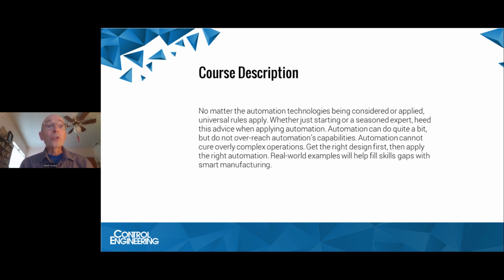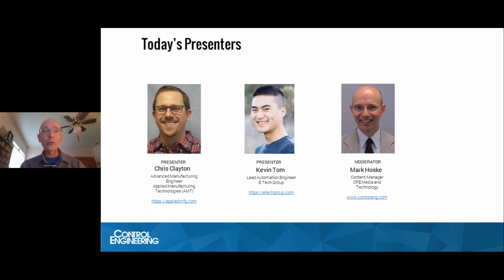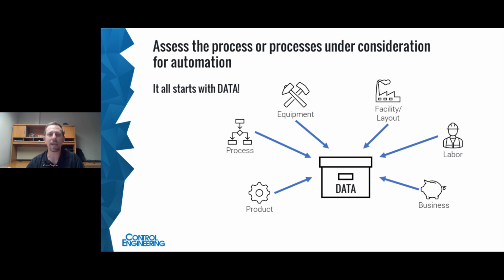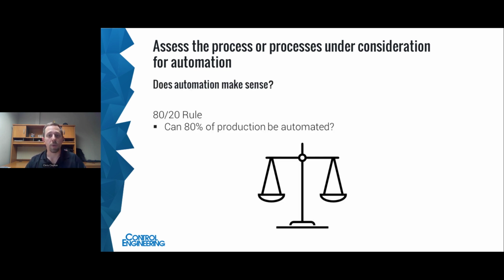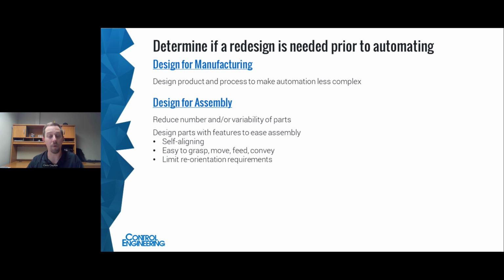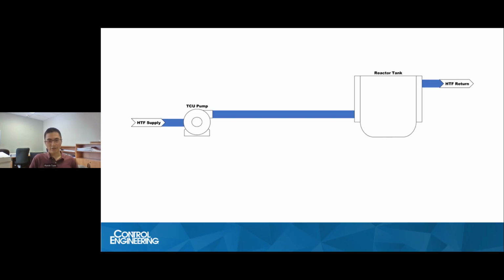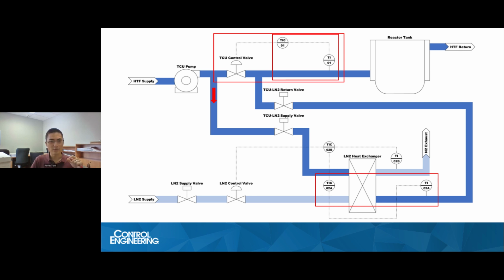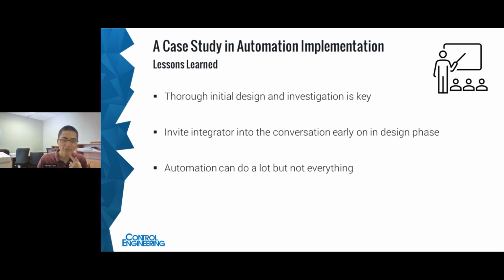Best practices for effective automation applications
No matter the automation technologies being considered or applied, universal rules apply. Whether just starting or a seasoned expert, heed this advice when applying automation. Automation can do quite a bit, but do not over-reach automation’s capabilities. Automation cannot cure overly complex operations. Get the right design first, then apply the right automation. Real-world examples will help fill skills gaps with smart manufacturing.